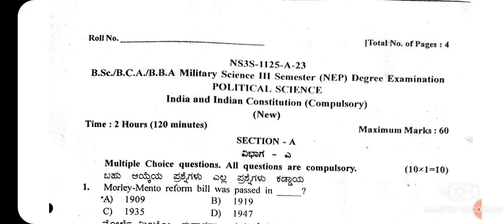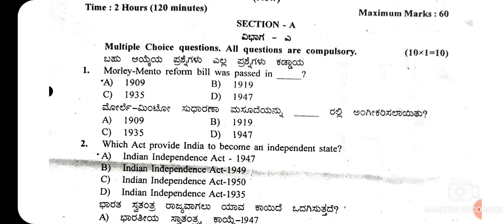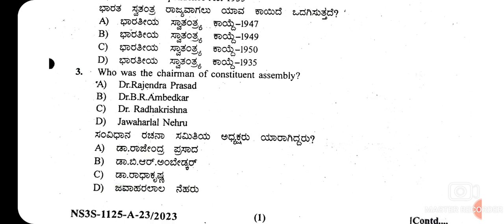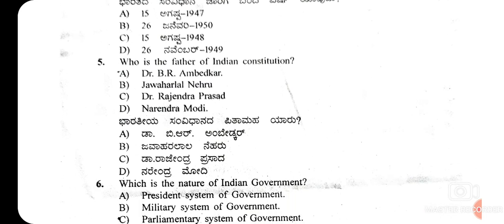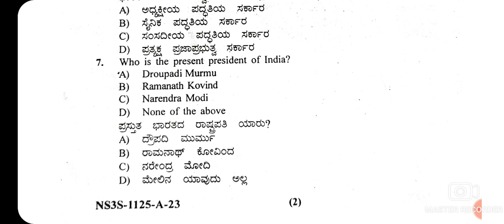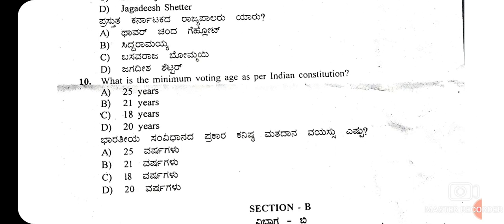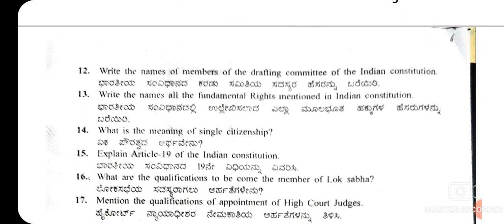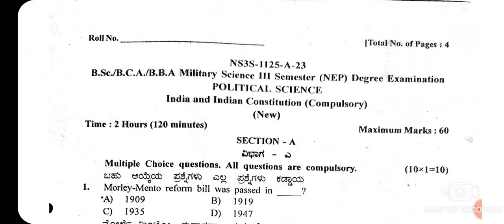India and Indian Constitution NEP Question Paper of B.Sc | BCA | BBA -III Sem of Gulbarga University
India and Indian Constitution NEP Question Paper of B.Sc | BCA | BBA -III Sem of Gulbarga University, Kalaburagi NEP nepquestionpaper questionpaper2023 questionpapernep indianconstitution @niteshkumarbiradar